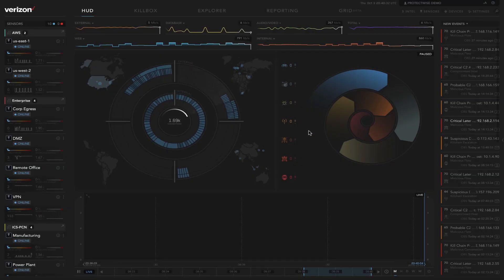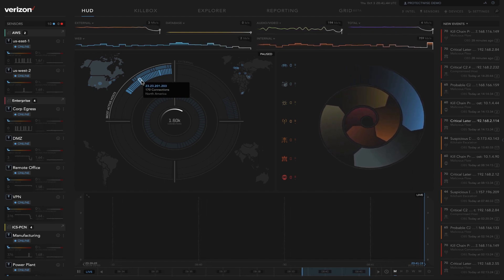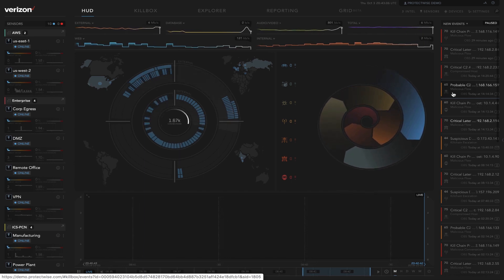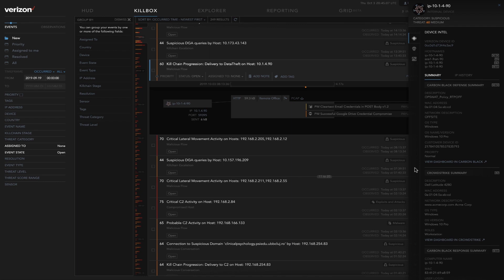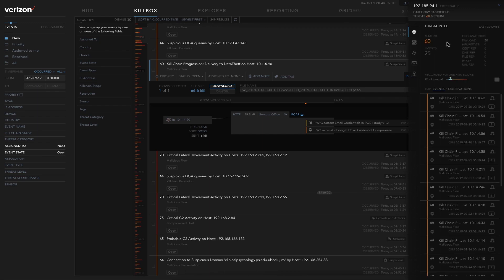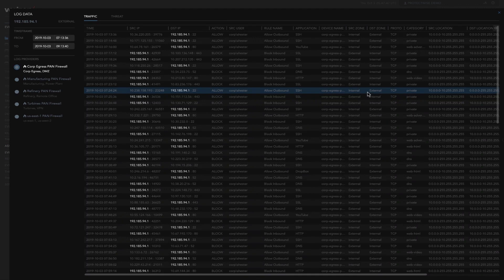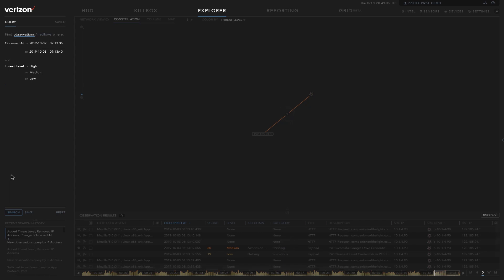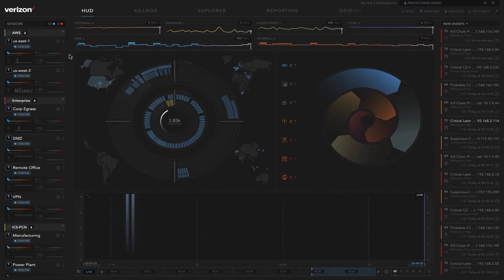Network Detection and Response Demonstration | Verizon Enterprise Solutions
Network Detection and Response delivers network visibility, threat detection and forensic analysis of suspicious activities. This service dramatically accelerates the ability for organizations to respond to threats and identify future attacks before they become serious events. Furthermore, enterprises can capture, optimize and store network traffic from multiple infrastructures in a single cloud haystack.

Network Detection and Response is the evolution of effective, efficient and accessible network security. You need no specialized hardware to rapidly deploy Network Detection and Response in any segment of the modern network — enterprise, cloud, industrial, IoT and 5G — to see all activities and record everything for comprehensive analysis, discovery and action. Understand the importance of Network Detection and Response from Verizon Enterprise.